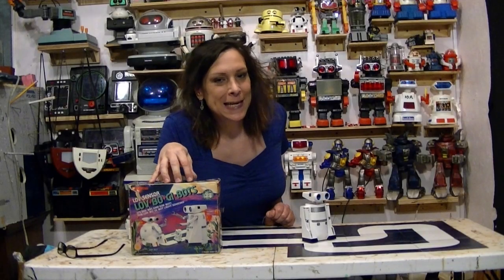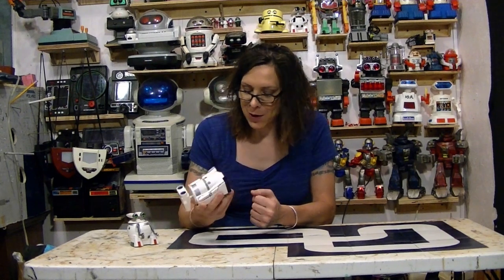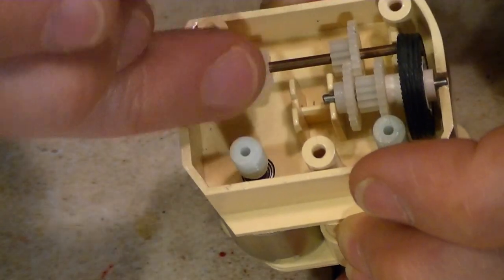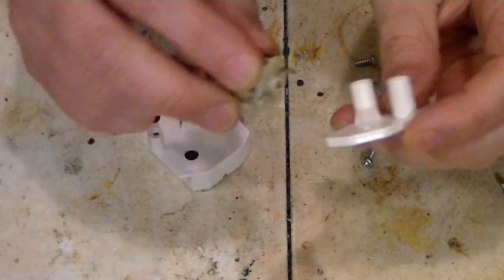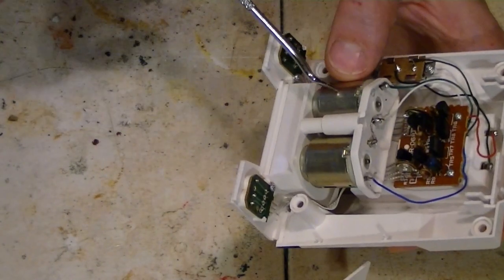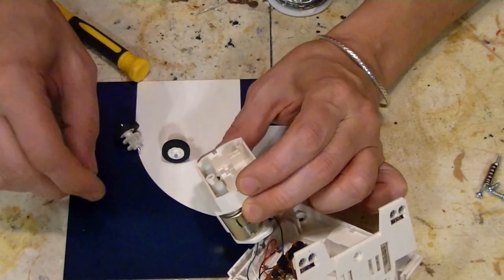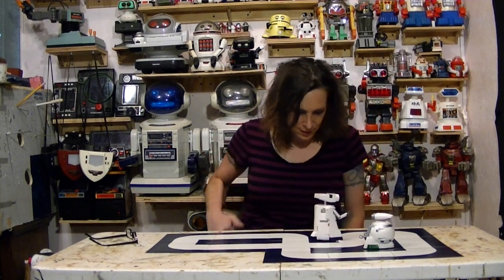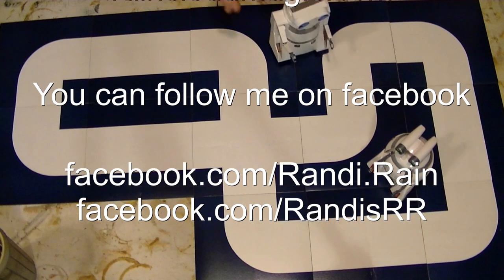How does a robot from the 80s follow a path? - Bandai LovBot Refurbished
The Lov Search Bandai robot is a pair of robots where one of them can make its way around a track using a light sensor. It came out in 1984 in Japan and 1985 in the US.

Robot Parts Store...